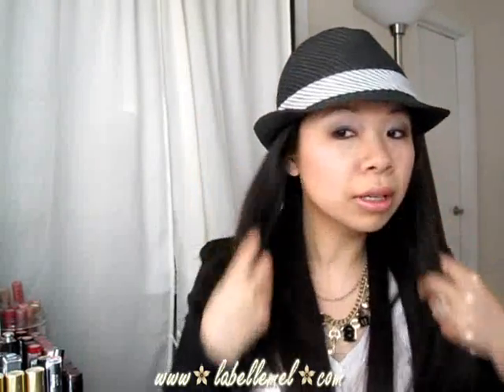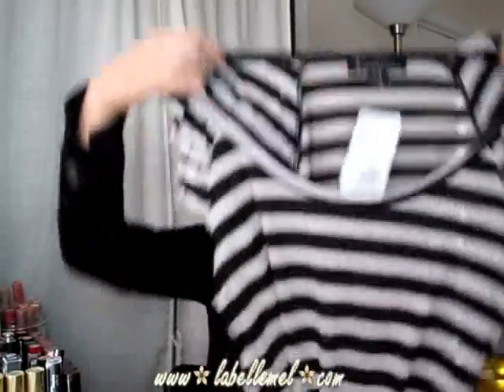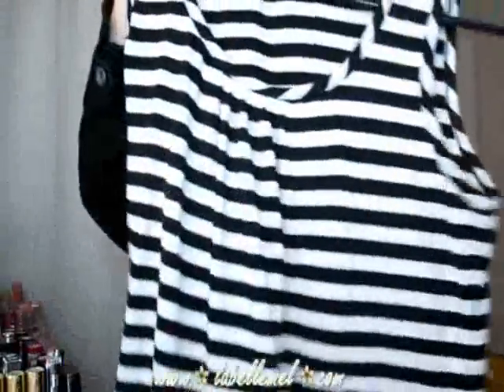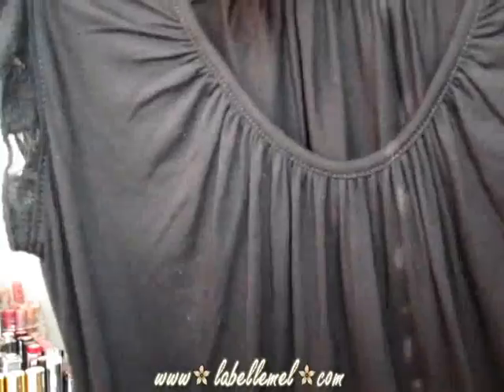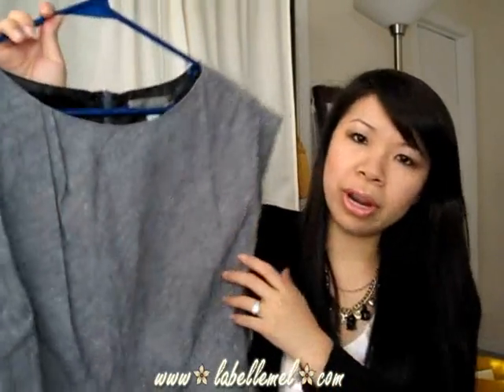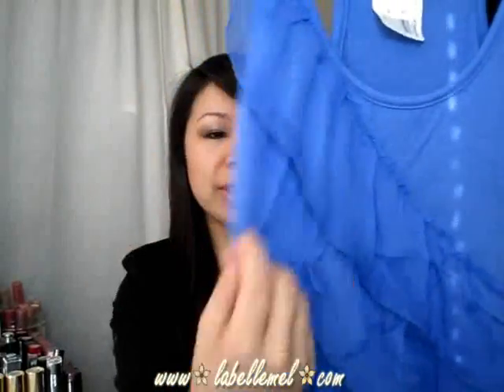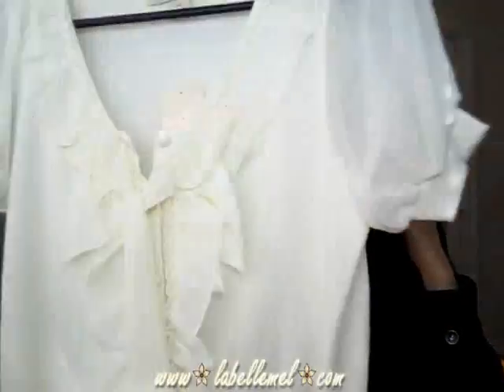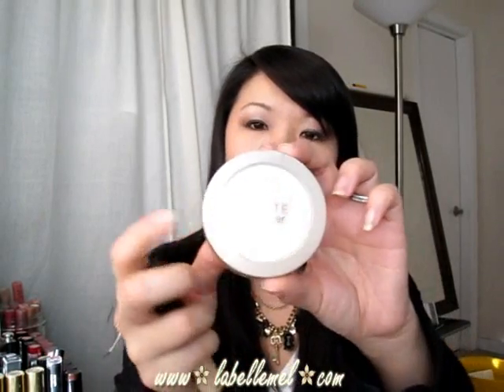Collective Haul: F21 & MAC